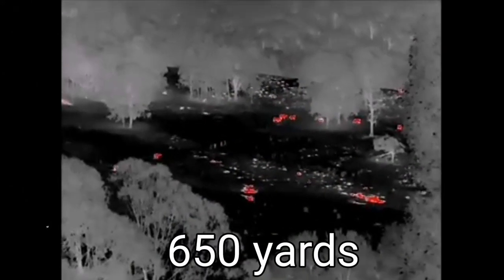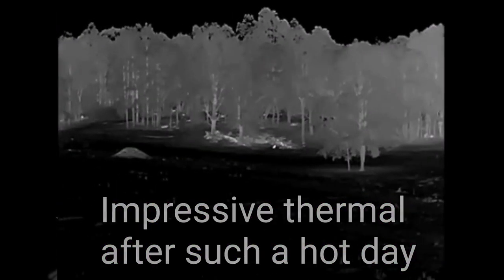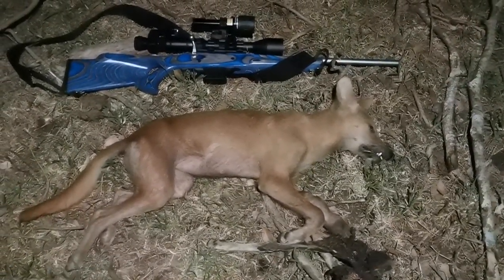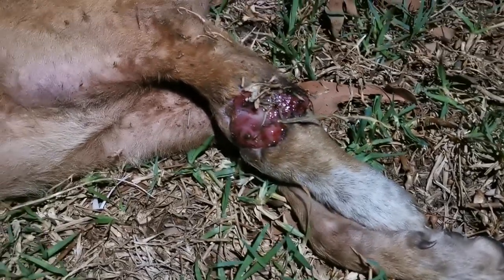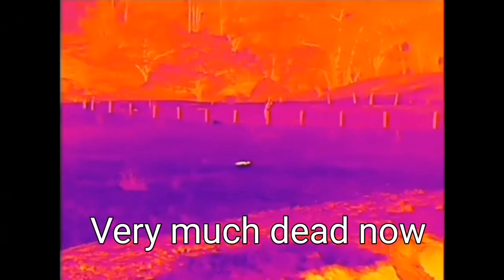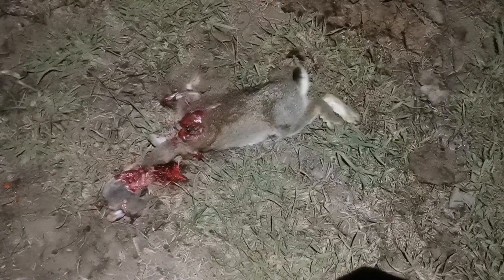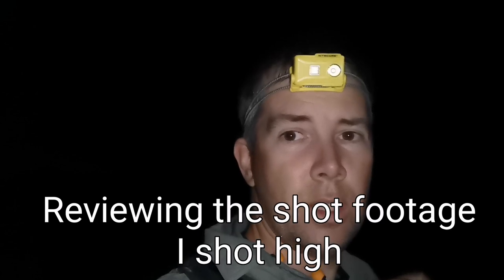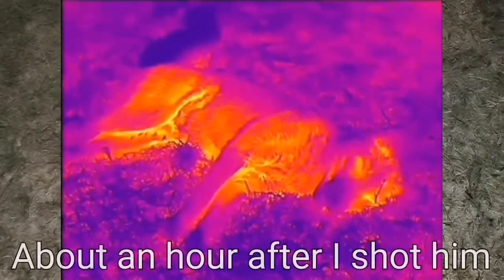Hunting Wild Dogs in Australia + Foxes & Rabbits with Thermal & Night Vision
Hunting Wild Dogs in Australia. Using thermal optics and a night vision scope - Another wild dog bites the dust. Plus a few bonus Foxes and Rabbits whilst I was out hunting. These feral pests (wild dogs) can be a huge challenge for the hunter to target. They are extremely in-tuned with their environment and super spooky to get within ethical shooting range of. Every wild dog that is reduced is a huge win for our agricultural industry and native animals.

This was also the maden run for my new XEYE E3Max thermal scanner, very impressed with it so far.